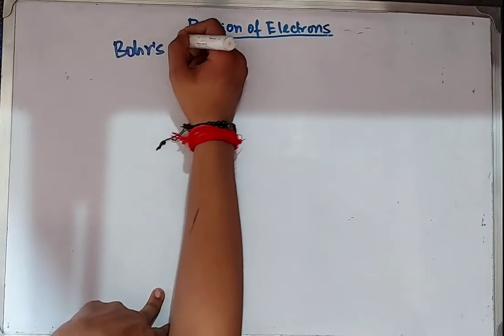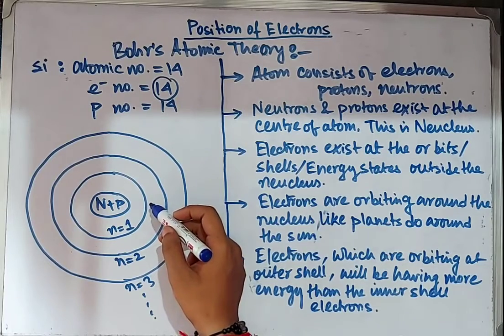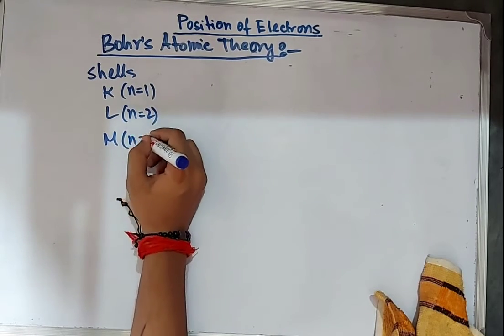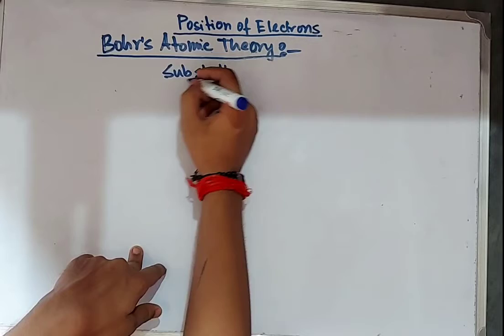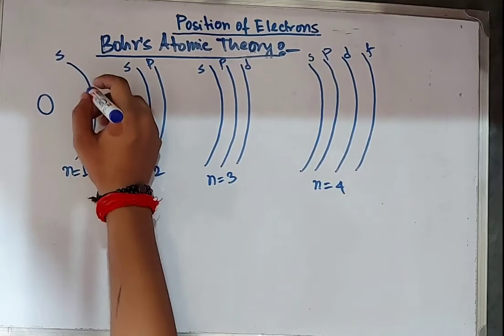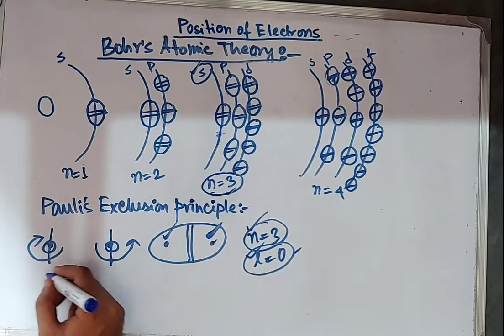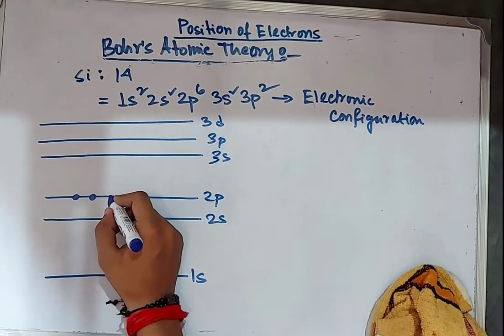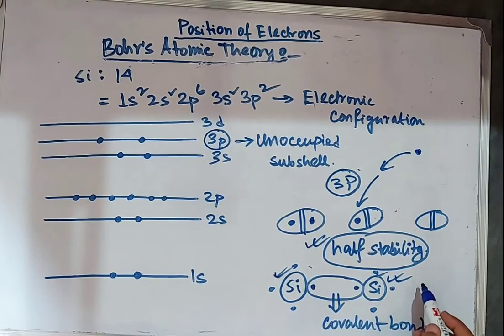Bohr's Atomic Model for Si Atom